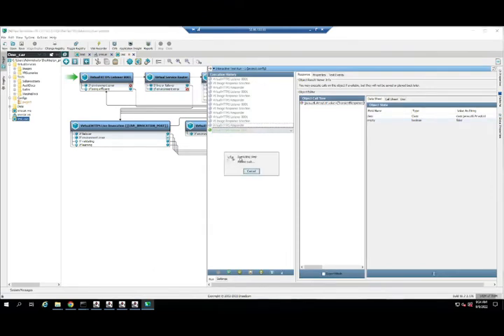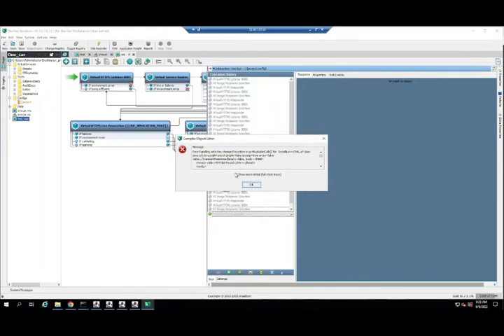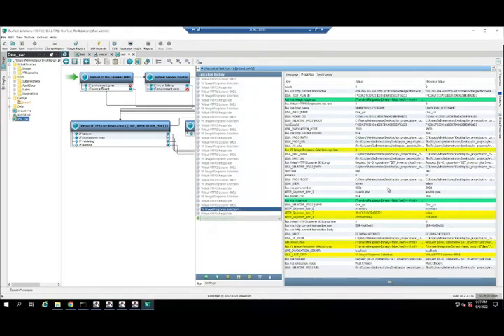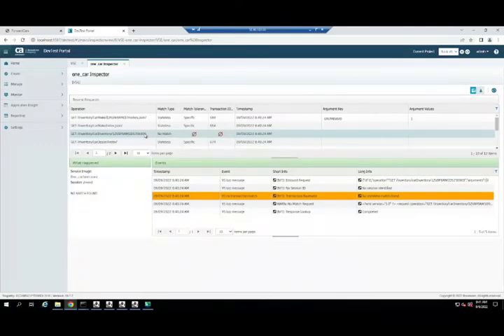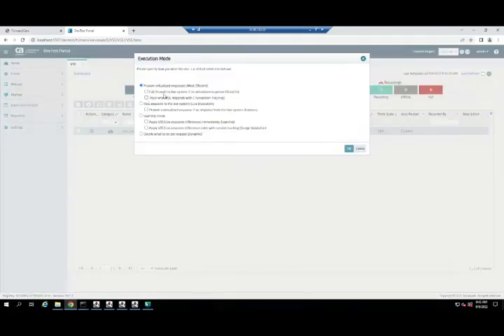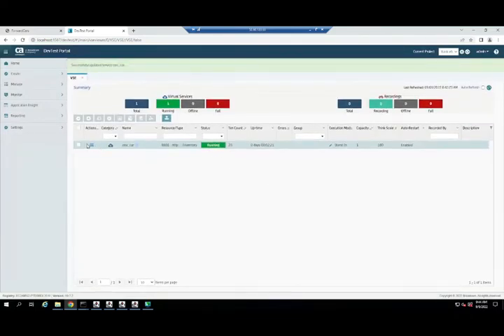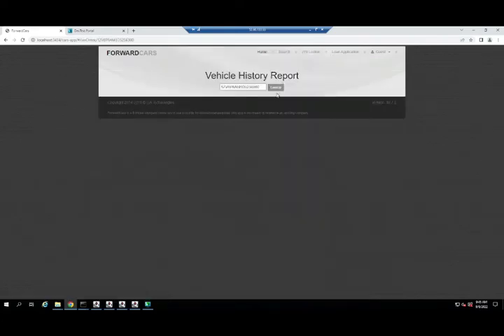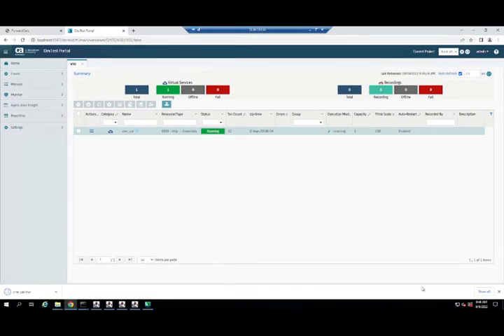Advance SV debugging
I show how to debug with the ITR and explain the Execution Modes.
I notice the video isnt the best.   I tried a new software for screen recording.  If its to bad, I will re-record it later.